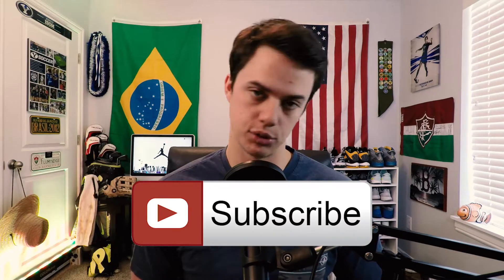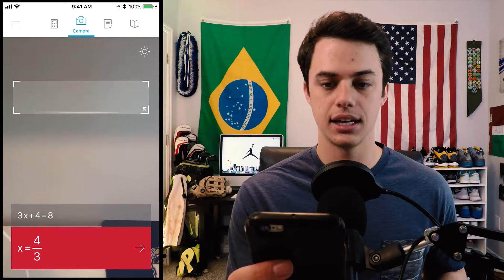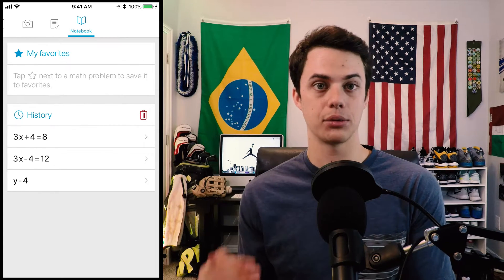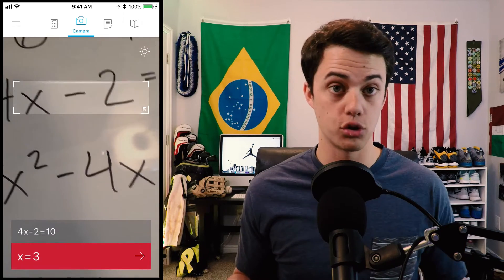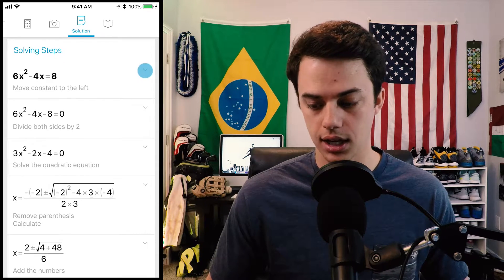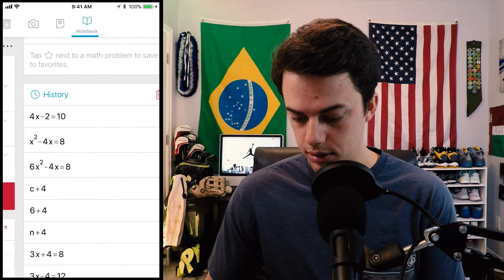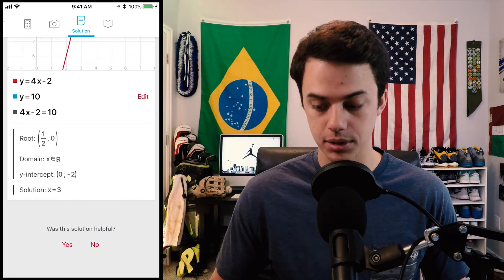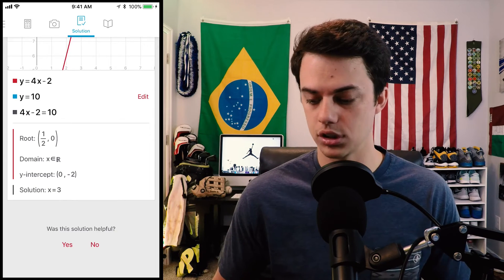Photomath - Camera calculator solves math problems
Learn how to use the Photomath app to solve your math problems automatically using your camera.  The camera calculator detects the math problem and shows you the step by step solution! Download Photomath for free 👇🏽👇🏽👇🏽

At Learn How our goal is to help other people learn how to use technology to improve their lifestyle.  We are focused on providing the best instructions, tips, and tricks in short concise videos that are easy to follow and understand.

We are working to provide tutorials for the iPhone, Computers, iPads, Facebook, Social Media, and other technology devices as well as videos for online business and lifestyle.  We'd love to hear from you!